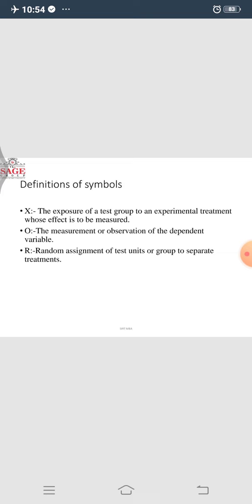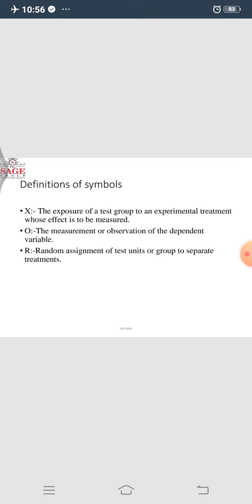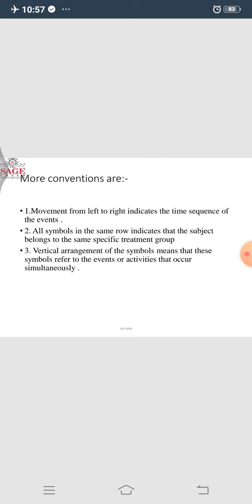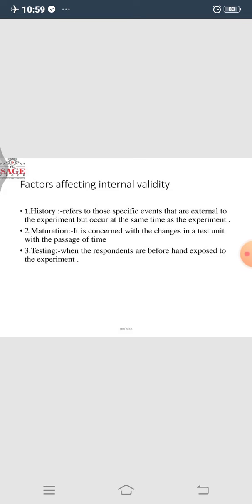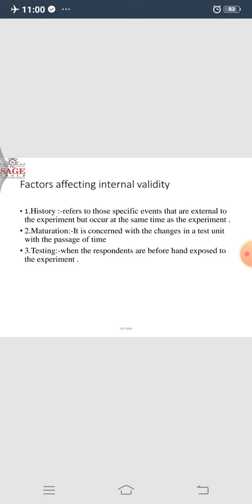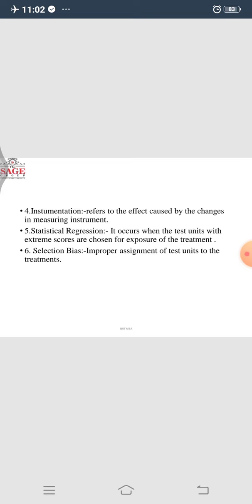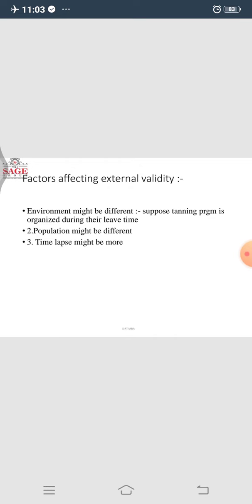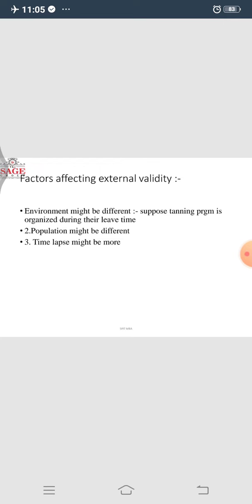Dr. Nidhi Deouskar